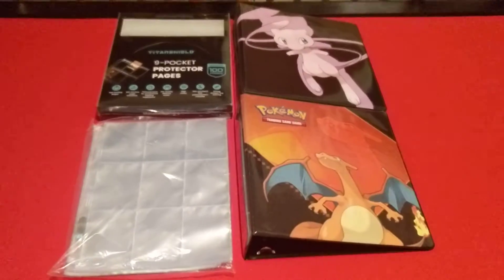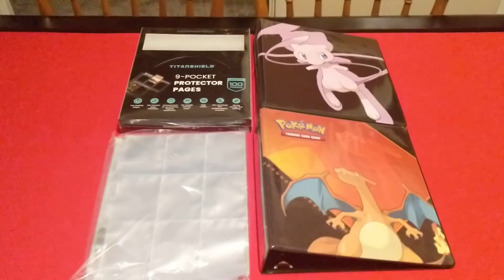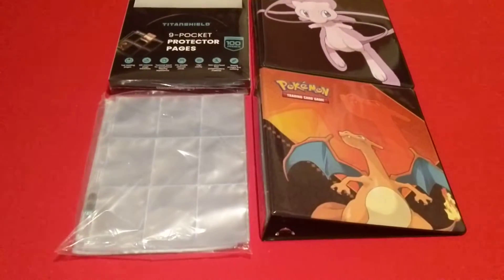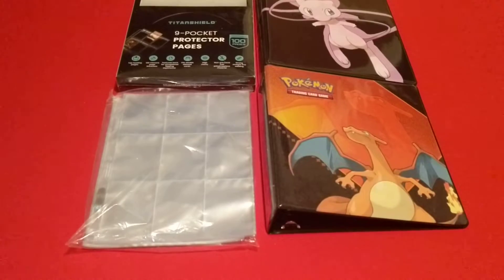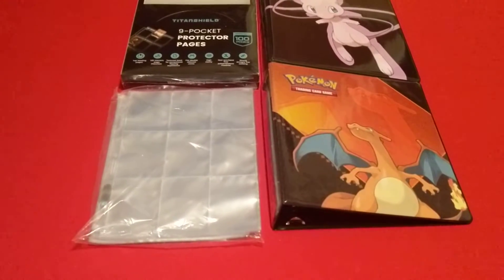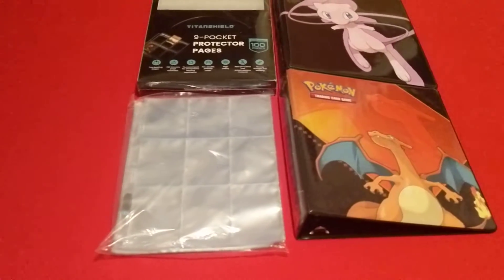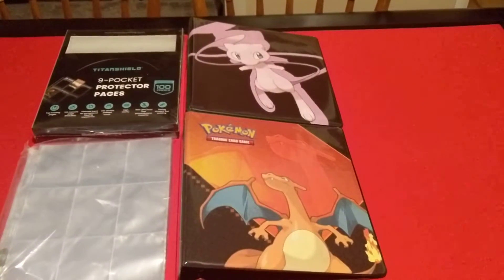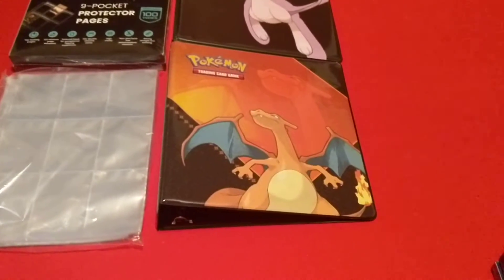Unboxing Update #5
The next things to be unpoxed on the channel Titan shield 9 pocket pages ultra pro 9 pocket pages Mew binder and Charizard binder